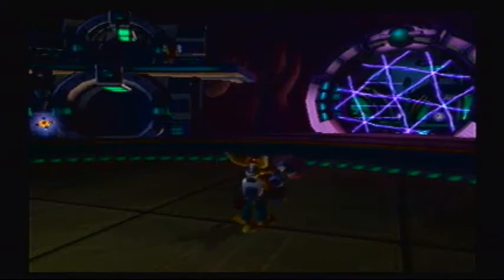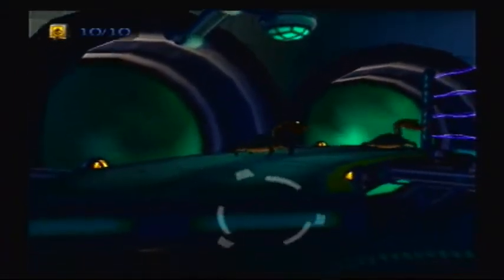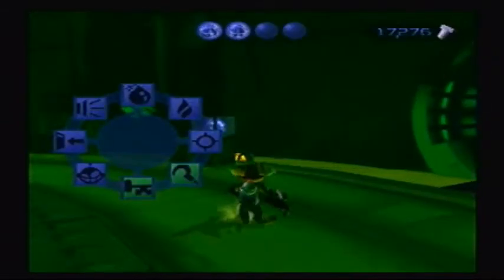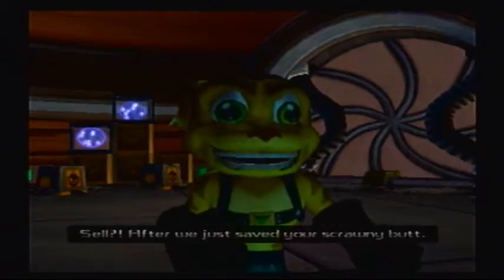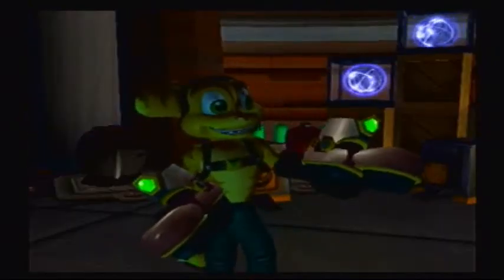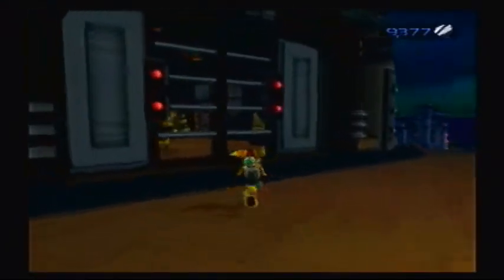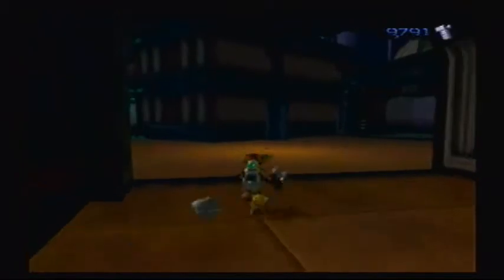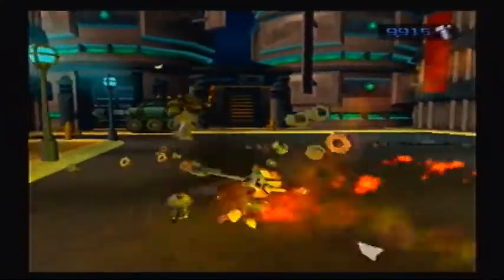Let's Play Ratchet & Clank #7 - God Slay the Queen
Sure there's an easier way to beat the Alien Queen, but if you want a Skill Point, use your Wrench exclusively. This is not a one-shot opportunity; just return to Nebula G34 to try it again later. Now to check out Planet Rilgar, where the first of two Hoverboard races take place. Game made by Insomniac Games and published by Sony Computer Entertainment.